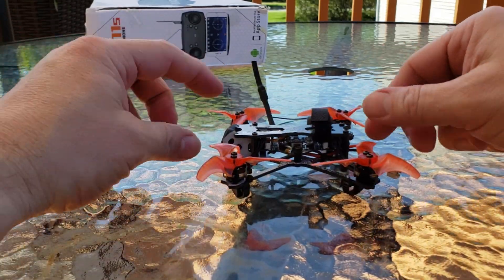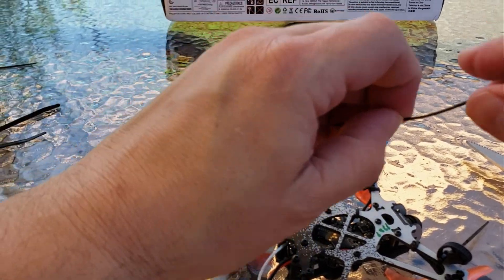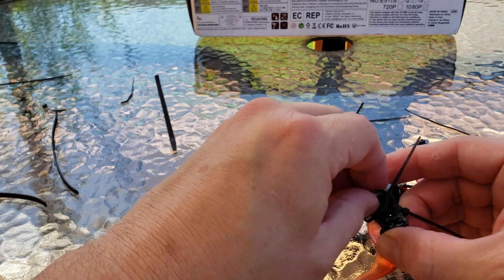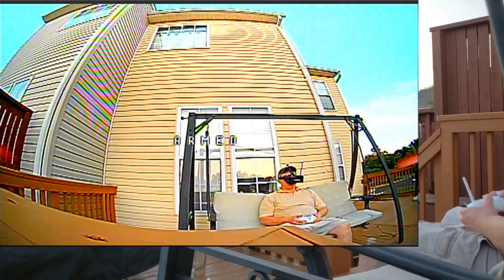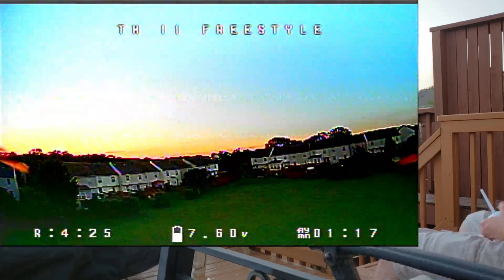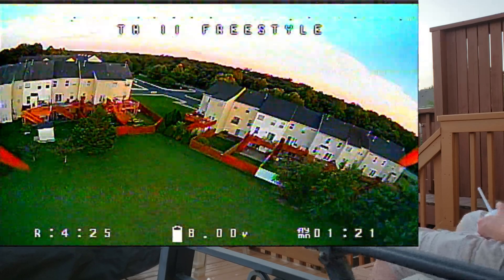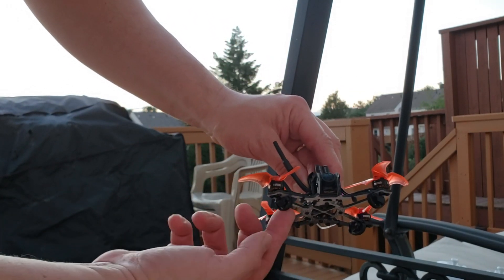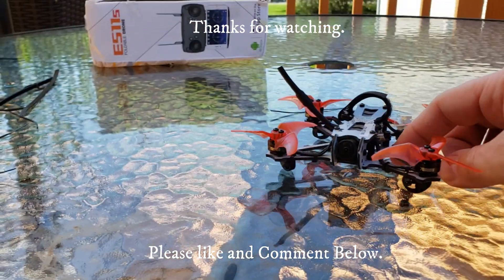How to Add Legs to Emax Tinyhawk Freestyle Drone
This how to instruction video shows you how to add legs and landers to Emax Tinyhawk Freestyle 1 & 2 FPV Quadcopter Drone to protect the Frame from scratches and broken nicks or dents.

This is the Tinyhawk Freestyle Two a second generation of the Tinyhawk Freestyle quadcopter drone from Emax available as a all in one kit
Or sold individually BNF

The first part of this video demonstrates how I added the legs using 4 large & 8 tiny Zipties.  The second part of the video show how it flies with the Ziptie landing legs.

The Tinyhawk Freestyle is a very nice FPR Racer however the frame skids agains the road and I worry that the vibrations and shock can eventually cause ware on the drone itself, so I made these legs to keep it from rubbing against the road when landing.

On this channel, I do High Tech reviews and Camera audio and technical advice, tips tricks and innovative Ideas.

Or just stop by to say hi.